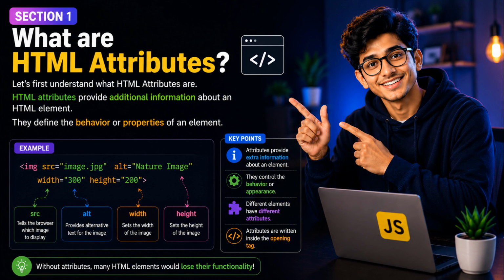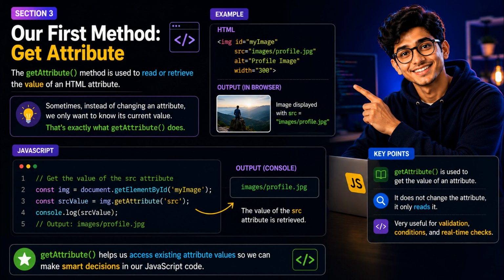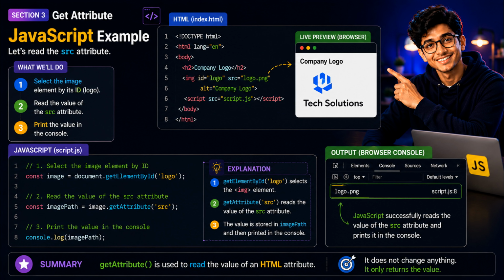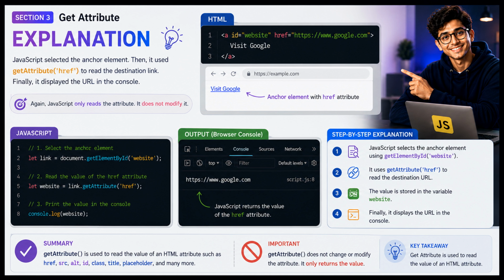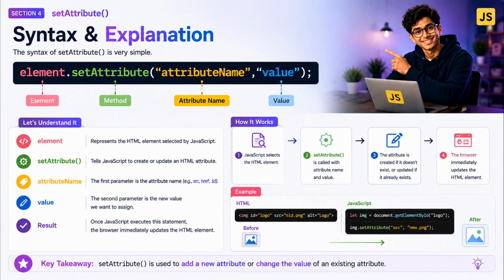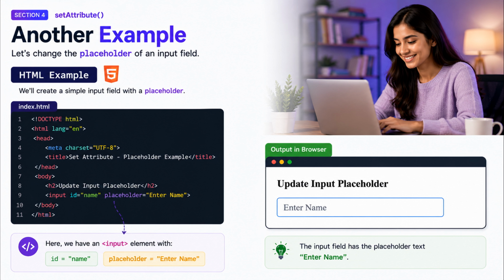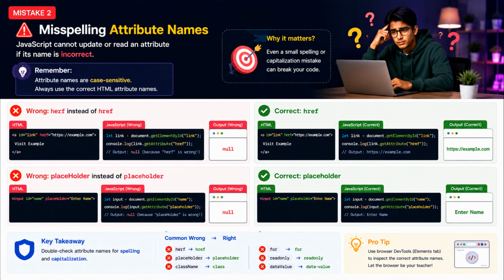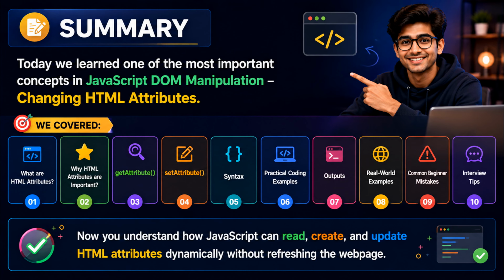JavaScript DOM changing html attributes part 1 | getAttribute() & setAttribute() | episode 17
Welcome to Episode 17 of the JavaScript DOM Manipulation series!
In this video, you'll learn Changing HTML Attributes (Part 1) with simple explanations, practical coding examples, outputs, real-world use cases, common beginner mistakes, and interview tips.

📚 In this video, you'll learn:
Why HTML Attributes are Important
getAttribute()
setAttribute()
Syntax
Practical Coding Examples
Outputs
Real-World Examples
Common Beginner Mistakes
Interview Tips
This tutorial is perfect for beginners who want to master JavaScript DOM Manipulation and build interactive websites.